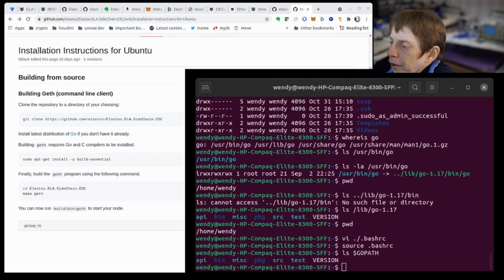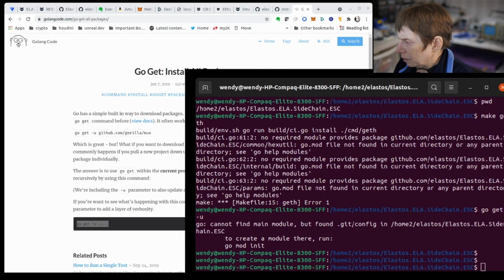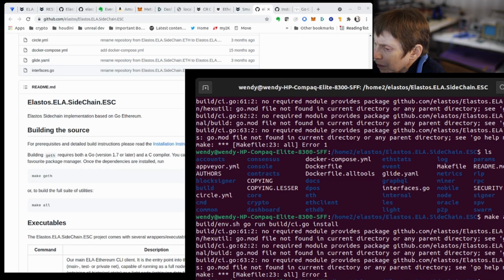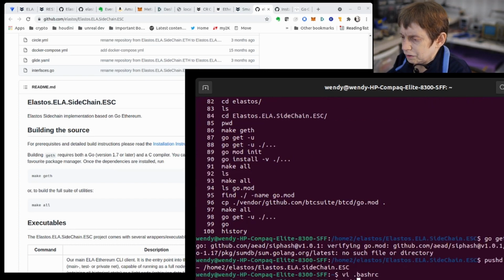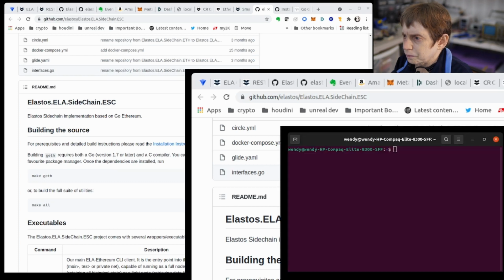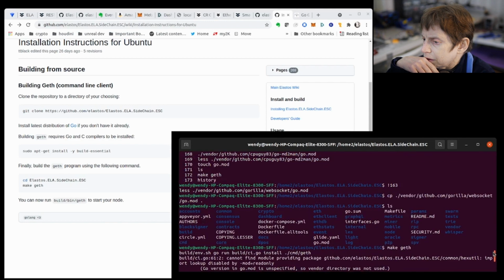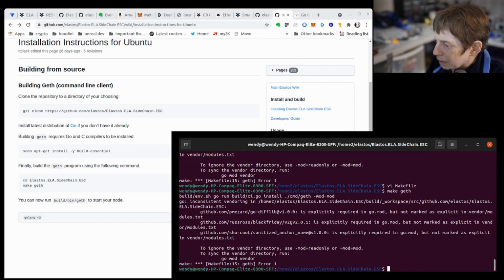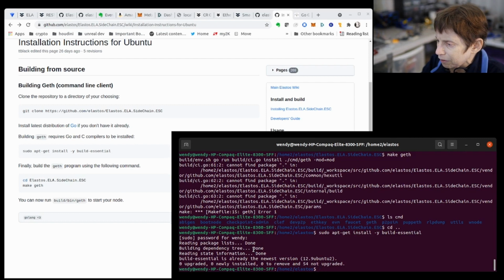Elastos - Ethereum chain build attempt fixed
This is the corrected version of last night's video so you can actually see my screen.  Sorry about that!